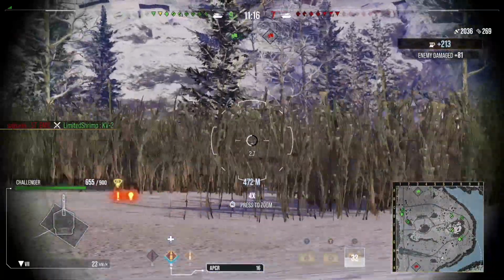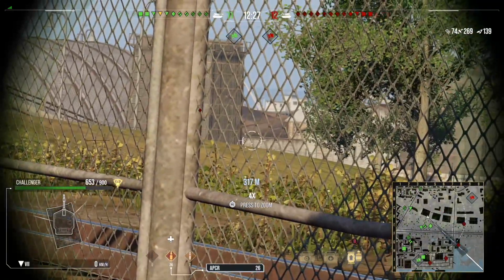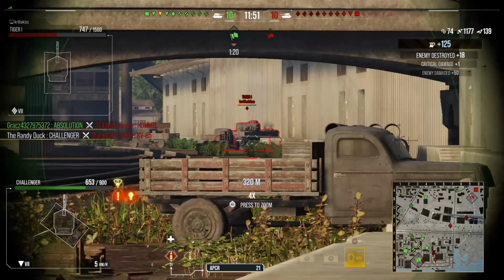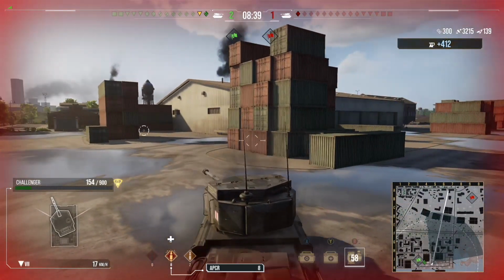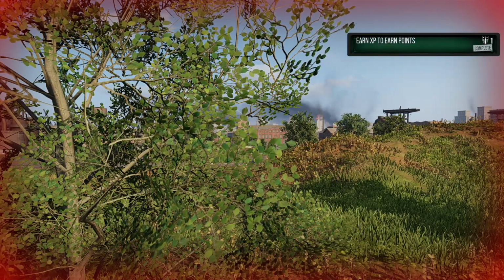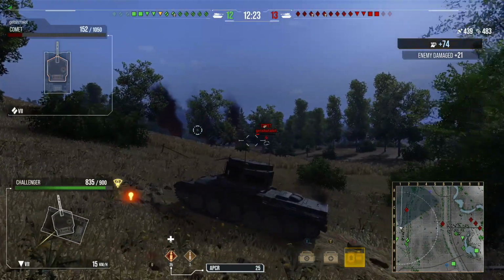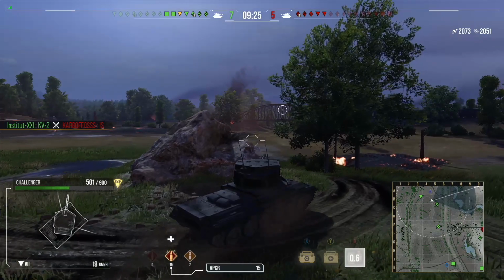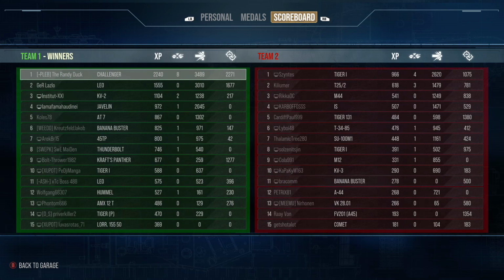World Of Tanks Console Challenger: Triple Ace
Three ace tanker replays in the T7 british TD the Challenger.